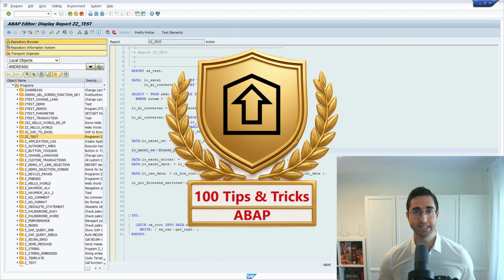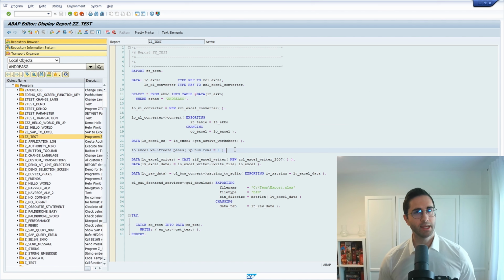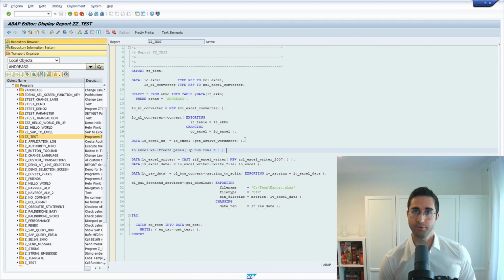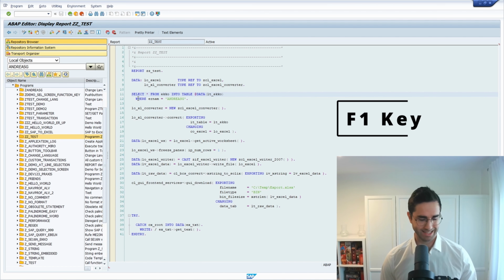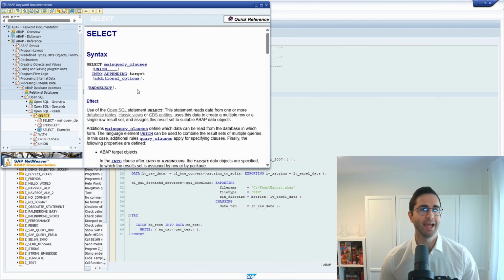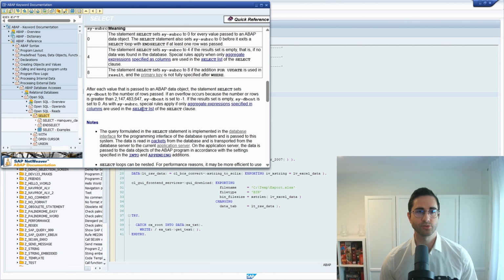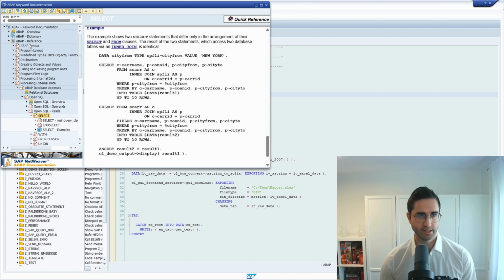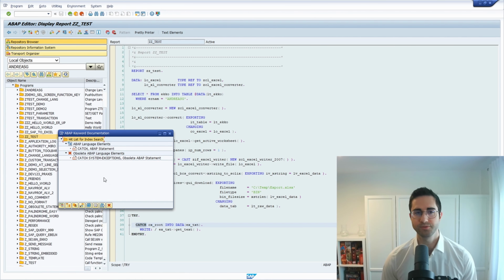Call ABAP Documentation of ABAP Keyword | ABAP Tip #3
Welcome to the third video in my 100 ABAP Tips & Tricks series!
In this tip, you’ll learn how to call the ABAP Documentation of an ABAP keyword directly out of the SAP GUI. If you would like to do some research, all the necessary resources are at your fingertips.

This tip will save you time and streamline your daily development workflow.

🎬 Content Timestamps:
00:00 - Intro
00:08 - ABAP Documentation Keywords
01:50 - Outro